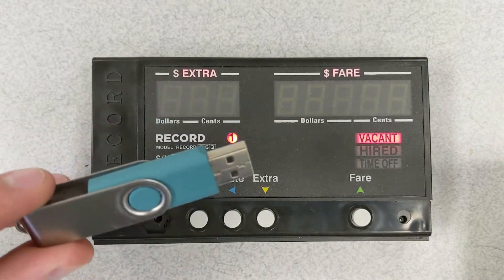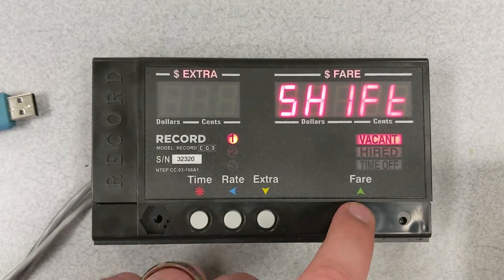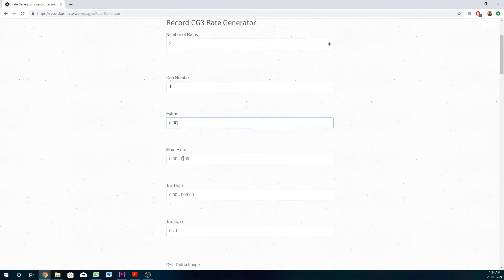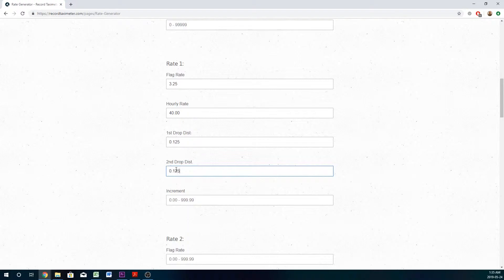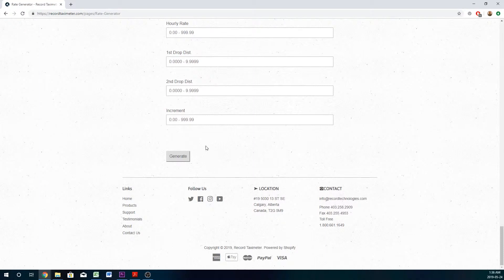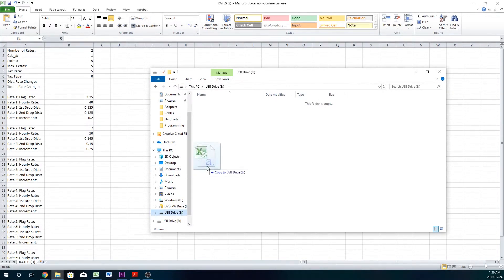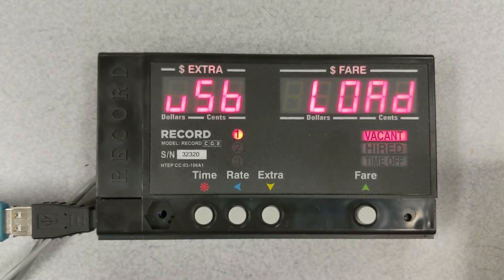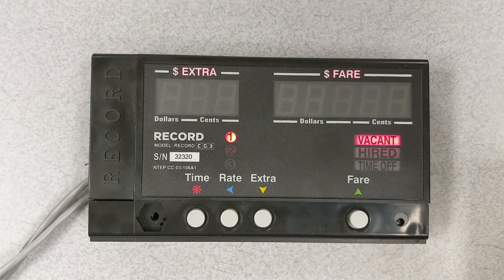USB Programming of the Record CG3 Taximeter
This video will show you all the steps to program your Record CG3 Taximeter using the USB method. This is only 1 of the 3 different methods you can use to program your rates.